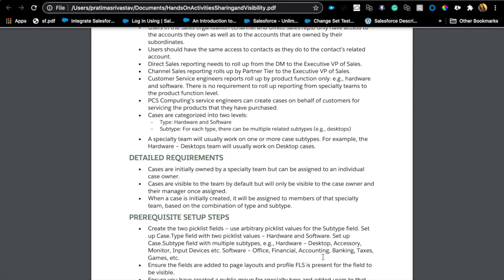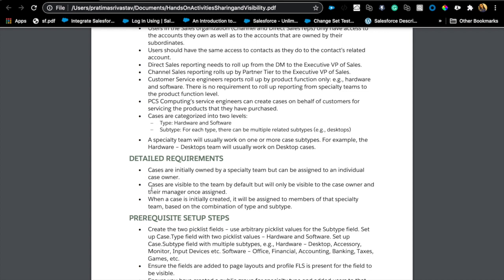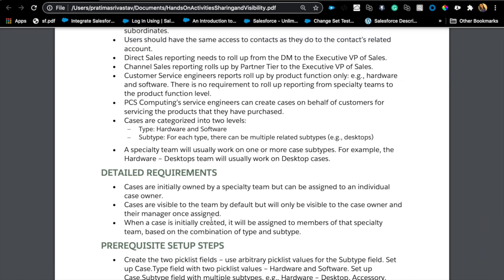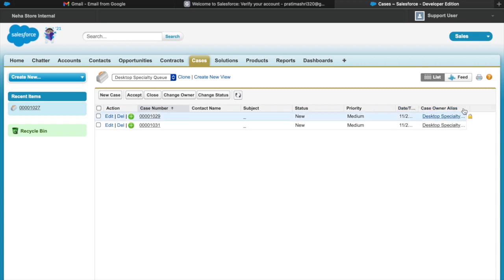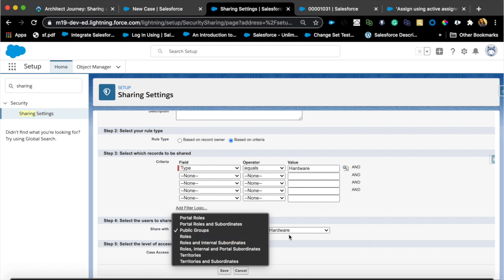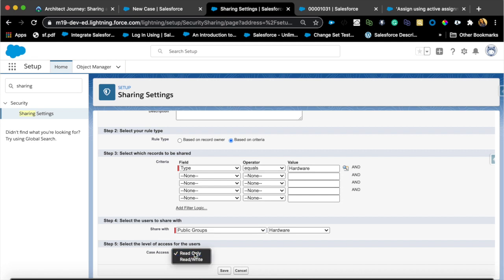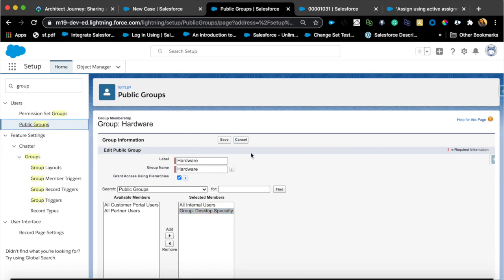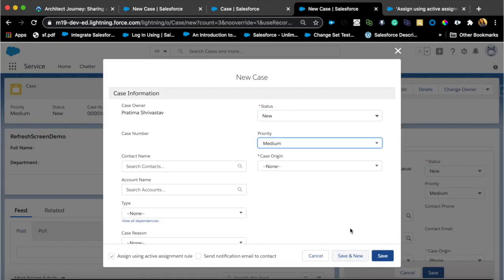Queues, Public Group in Sharing Rules and Case Assignment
This is another video on making Smart Sharing decisions in your org. Focusing on Queues, Groups and bonus: case assignment rules. Queues and Groups confused me a lot when I was starting out, so I hope this is helpful for you. Here is the salesforce doc that I was using. and the assignment rule troubleshooting doc